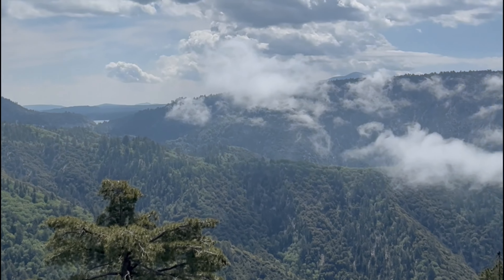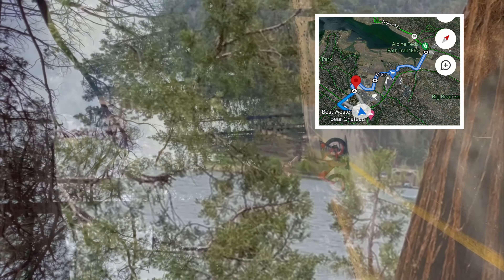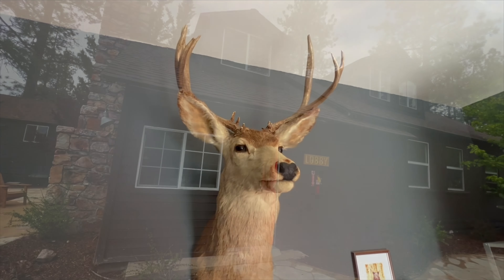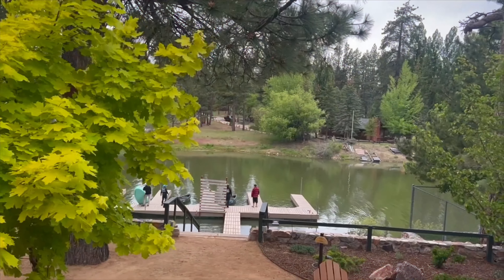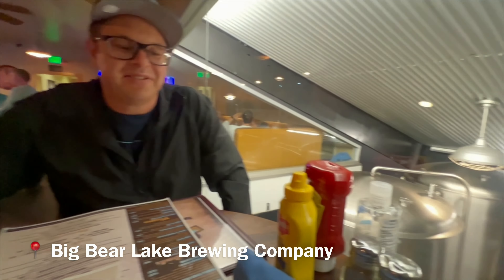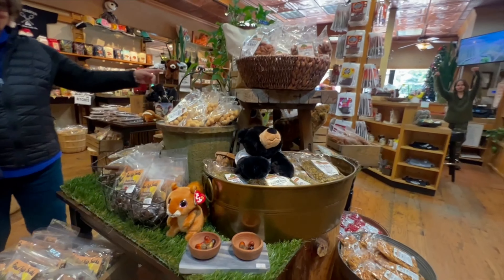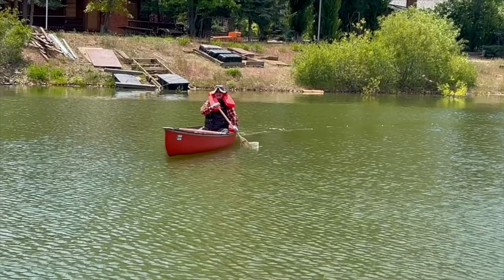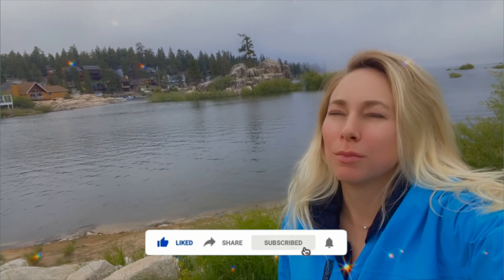WELCOME to BIG BEAR MOUNTAIN in SUMMER!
Join us as we spend a fun-filled weekend Big Bear! This is Southern California’s four-season mountain resort, located about 100 miles east of Los Angeles. We explore the quaint charm of Big Bear Village and sample the foodie cuisine. While winter time is known for its bustling ski and snowboarding resorts, in spring and summer it’s time to enjoy lake life! We are staying in a cozy lodge, equipped with canoes, and renting fat tire bikes for a mountain biking adventure.

Big Bear Lake sits 100 miles northeast of Los Angeles in the San Bernardino National Forest. Altitudes range from 6,750 to 9,000 feet and the valley enjoys 300+ days of sunshine each year. Wildlife flourishes in Big Bear's alpine environment and we even spot a young bald eagle. Big Bear Lake is a manmade, fresh-water lake 7 miles long and a 1/2 mile wide, making it the perfect lake for boating, kayaking, canoeing, paddleboarding, and of course - fishing.

Thank you to Visit Big Bear for helping to make this video possible. Check them out on the link below for destination and itinerary information:

Places Featured in this vlog:
Stanfield Marsh Wildlife and Waterfowl Preserve and Boardwalk

Electric bikes are an exciting yet easy way to ride and enjoy a great adventure without risking over-exertion in high altitudes.

Alpine Pedal Path:  This is a scenic 5.2-mile out-and-back trail. Big Bear has 150 miles of mountain biking trails, and this one is very accessible.

Noon Lodge: A boutique lodge offering a mountain escape is located near the Big Bear Village

🤙GET  SOCIAL! 🤙